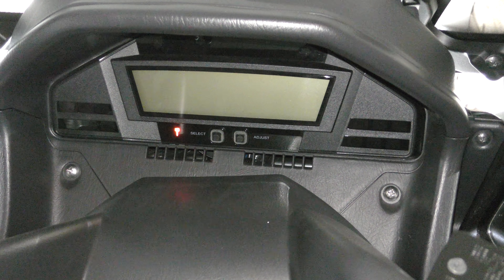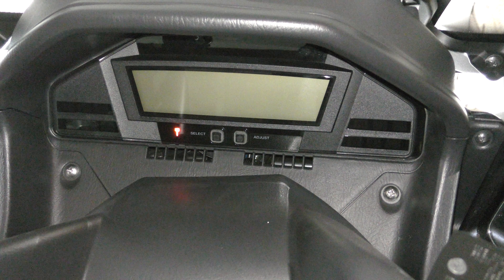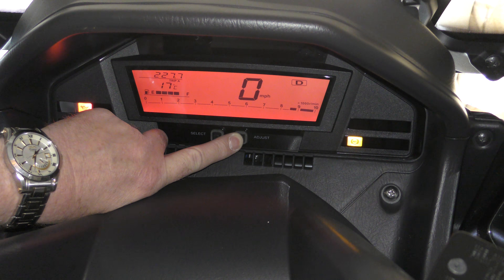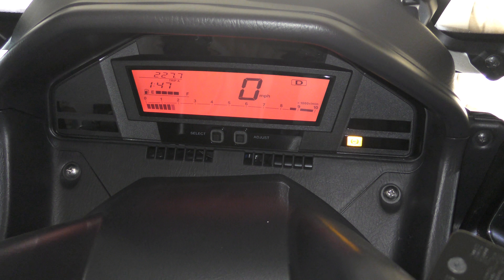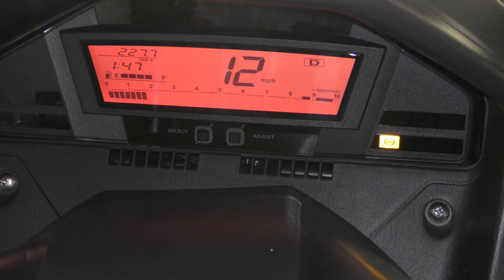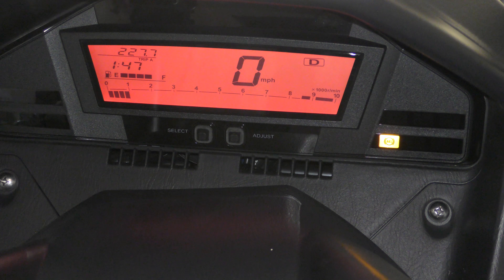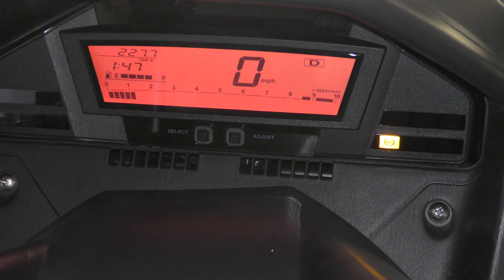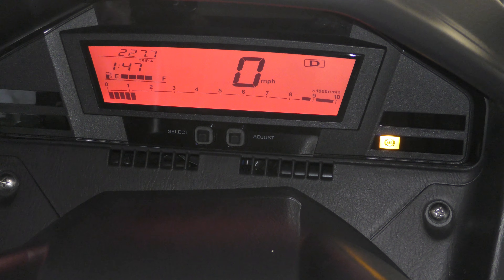Suzuki Burgman Digital Dash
The Digital dash on a 650 Burgman a 2012 model